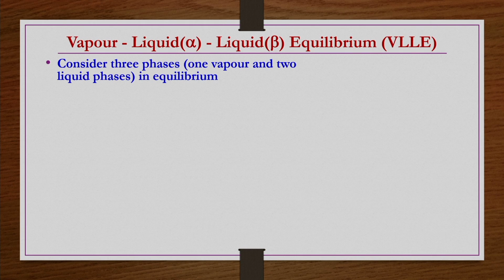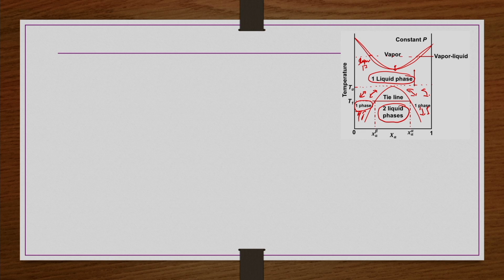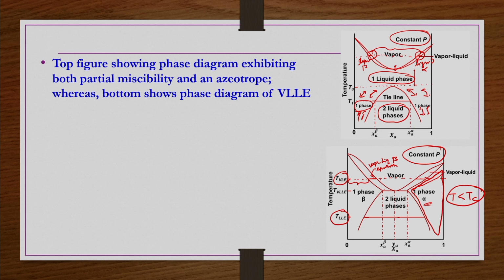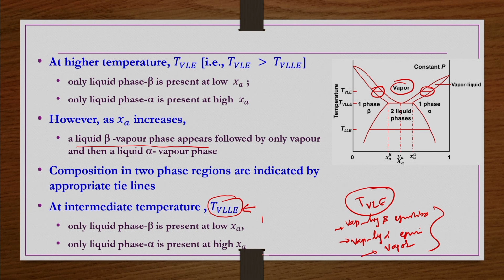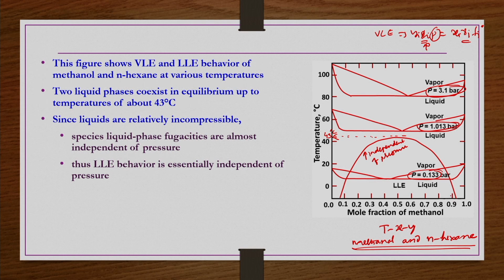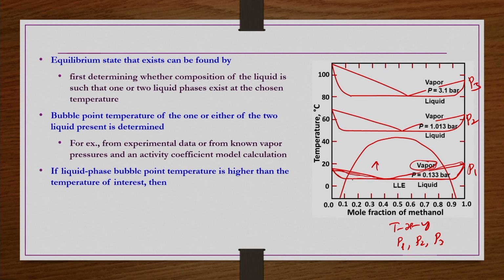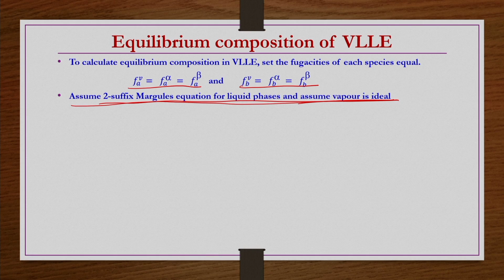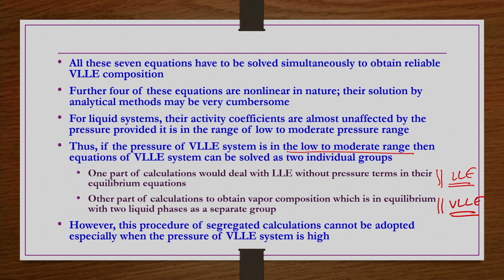Lec 28: Vapour - Liquid - Liquid Equilibrium